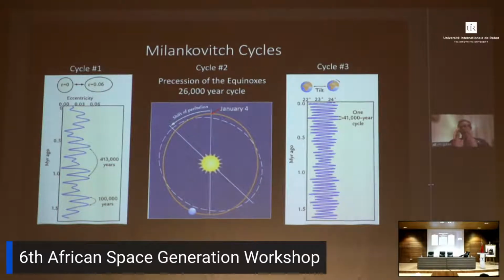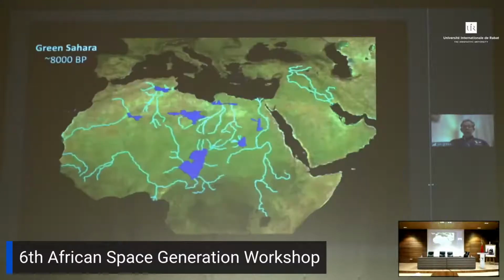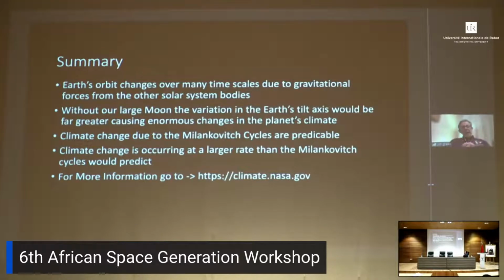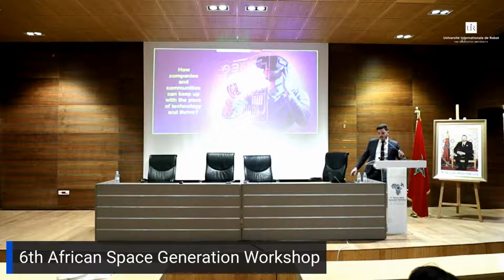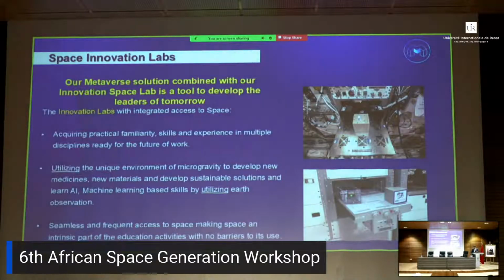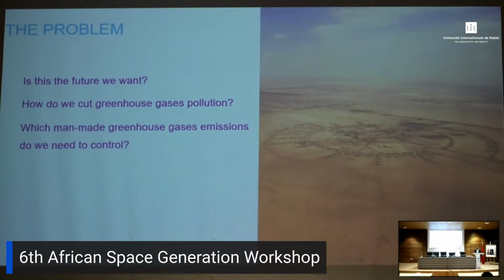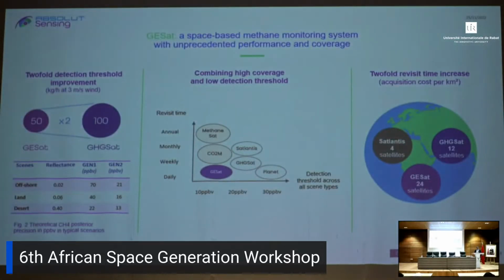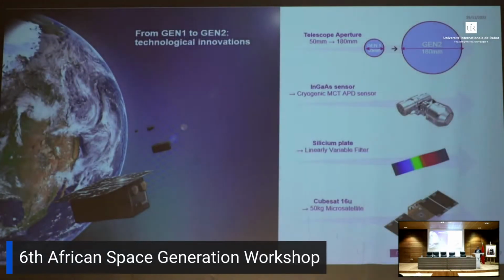6th African Space Generation Workshop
6th African Space Generation Workshop